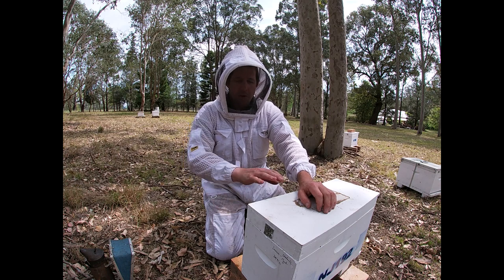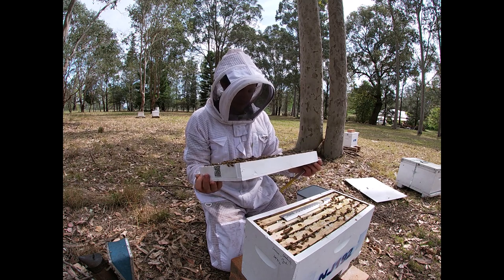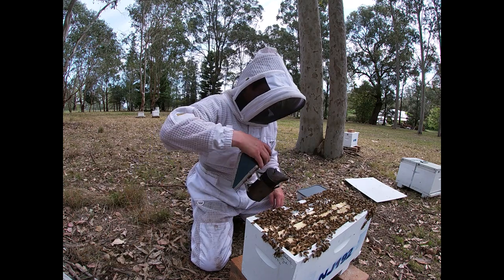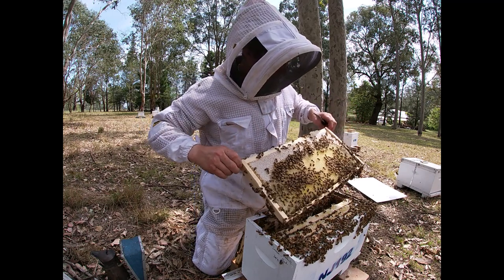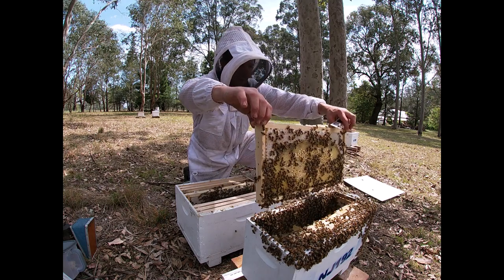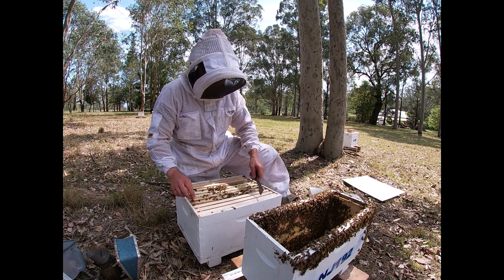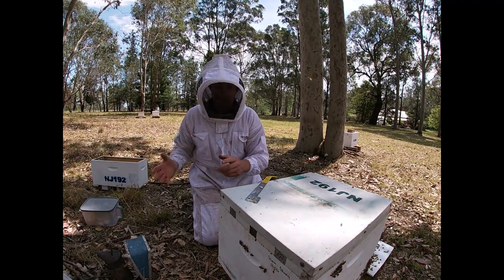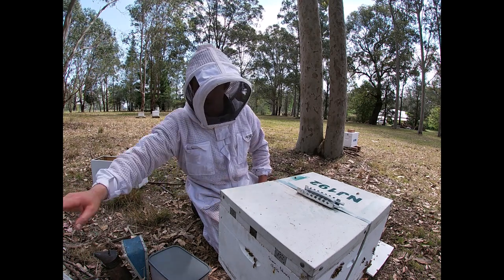How to move Bees from Nuc Hive to Full Brood Box.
My process for transferring a Nuc hive into a full frame brood box. Some info and tips on how I manage the process and also how I increase the chances of finding the queen.